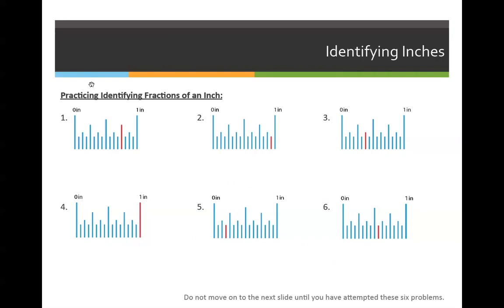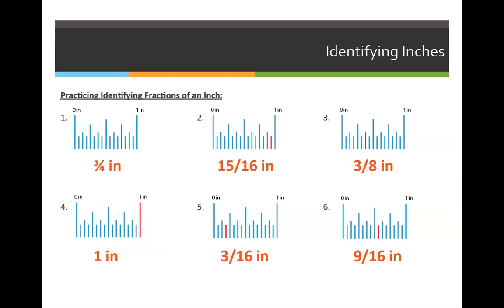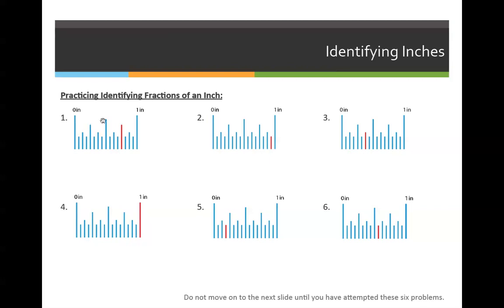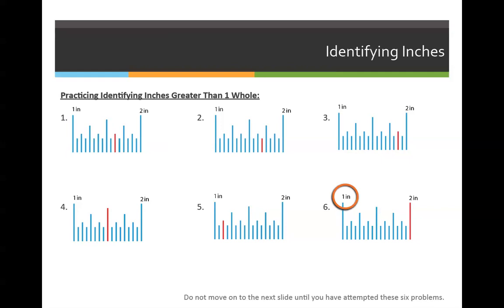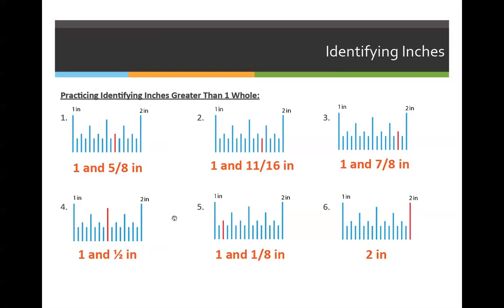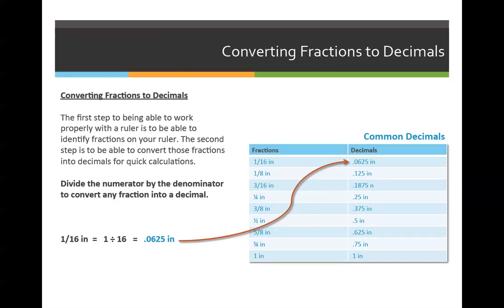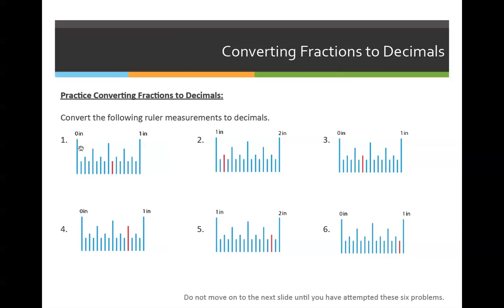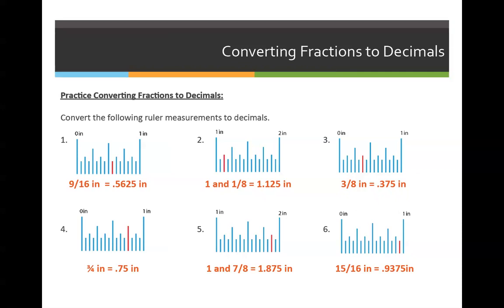ART 1210 – Measurements & Units (VIDEO 03)